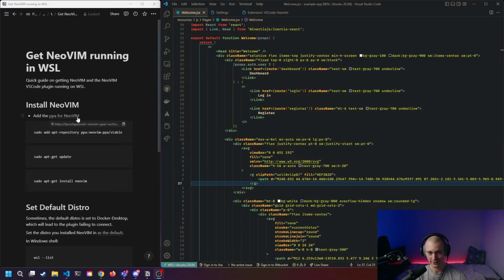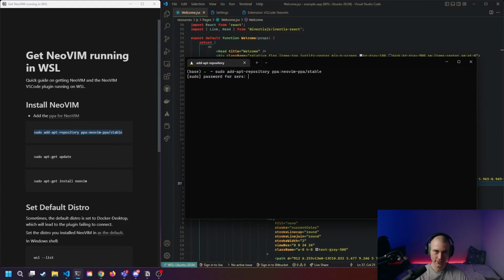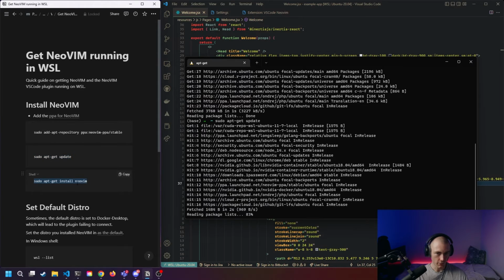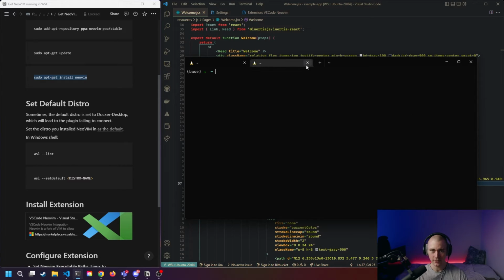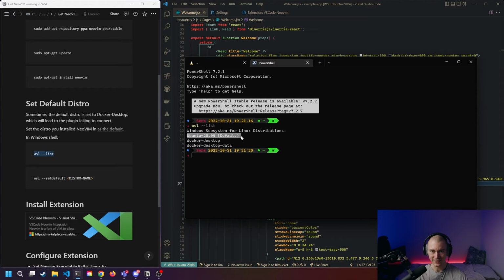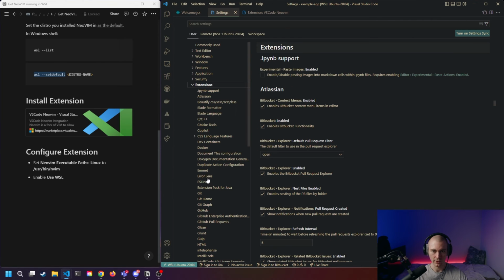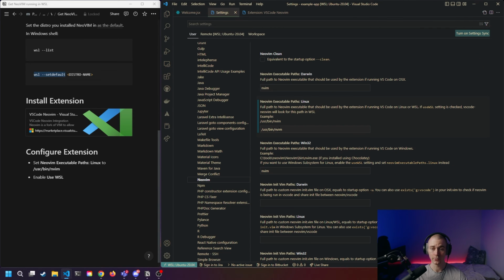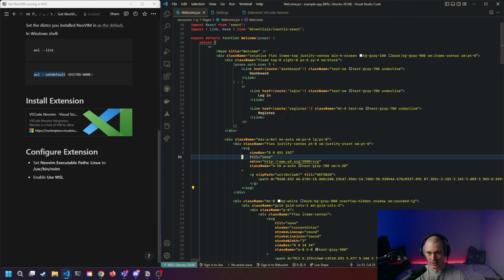How To Setup NeoVIM in VSCode with WSL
Setting up the NeoVIM VSCode extension in WSL can be painful, as the error messages are far from informative.
Since i solved my issues, here is the way - including the fixes to the issues I had when installing on Ubuntu.